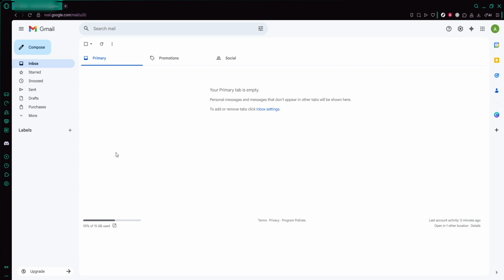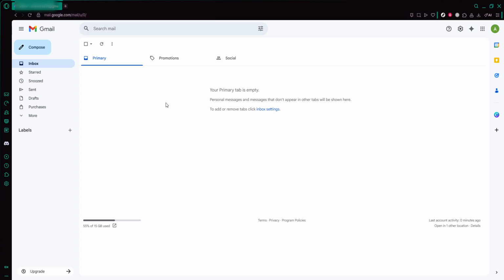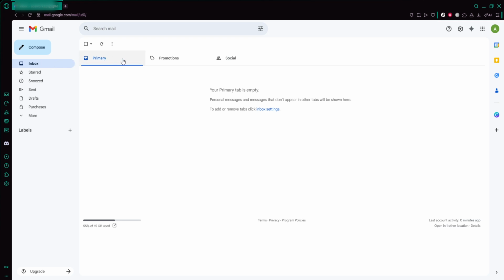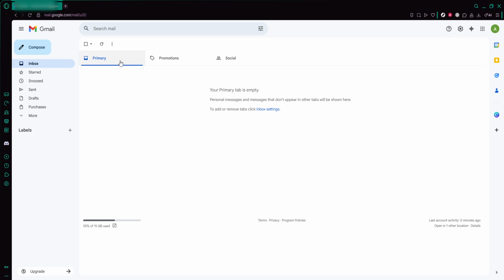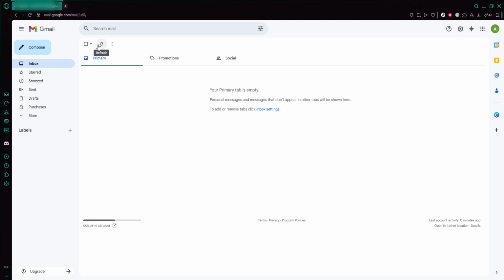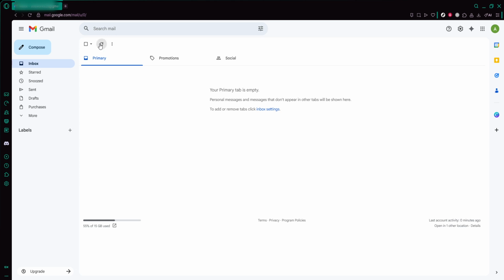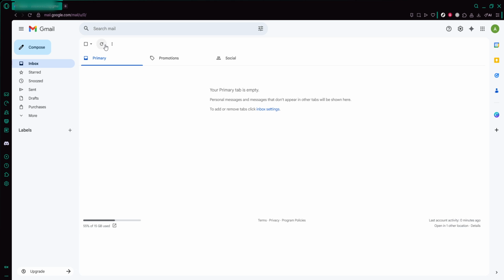How to Refresh Gmail Inbox (Quick Guide)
In this comprehensive tutorial, we dive into the process of how to refresh your Gmail inbox effectively. Whether you are facing delays in receiving emails or simply want to ensure you're always up-to-date, this video covers various methods and techniques to optimize your inbox experience.

By watching this video, you'll learn how to efficiently refresh your Gmail inbox, manage your email workflow, and improve overall productivity. Watch till the end for actionable steps that you can implement today to streamline your email management and stay organized.